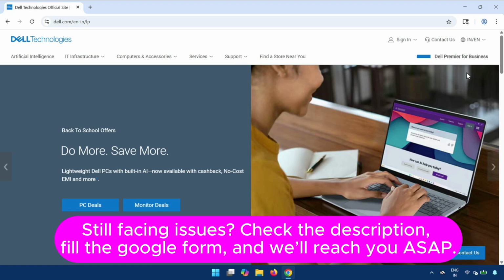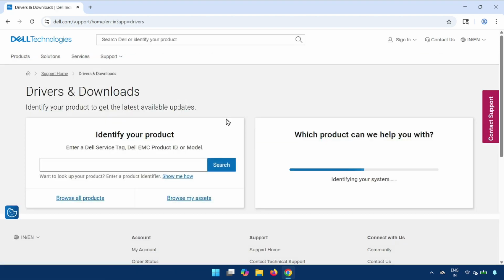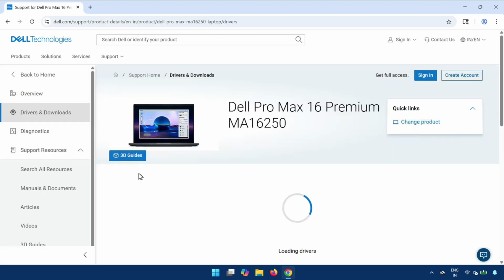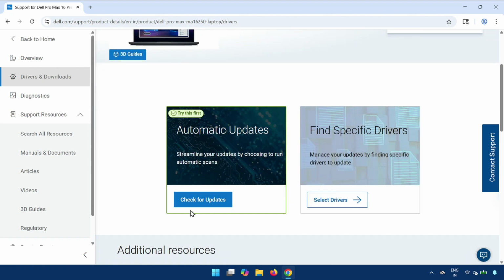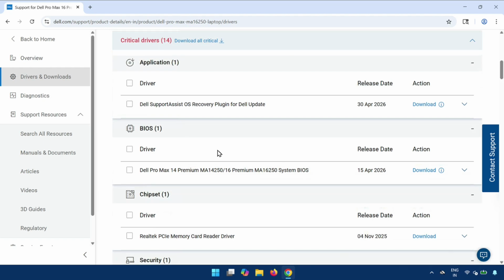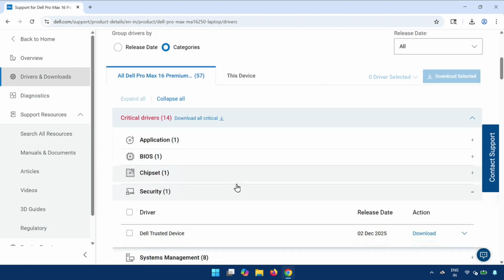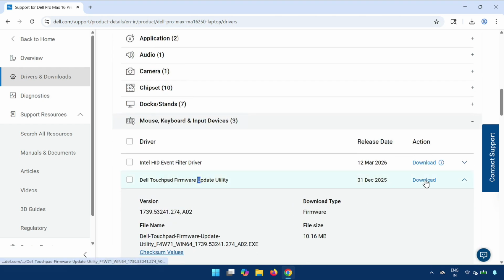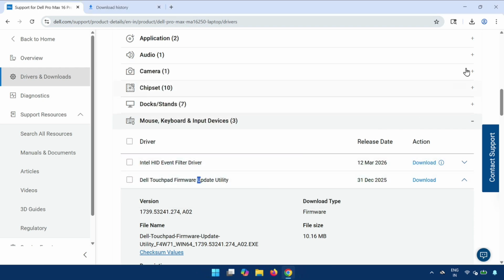Dell Pro Max 16 Premium Touchpad Driver Download & Install